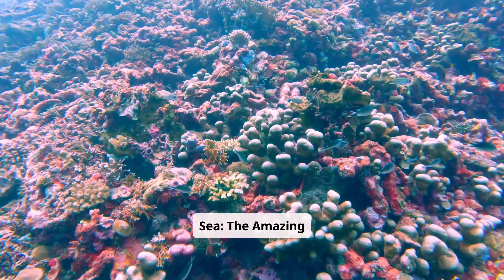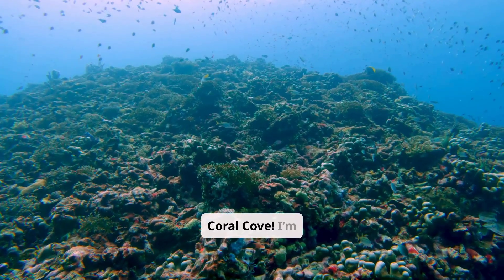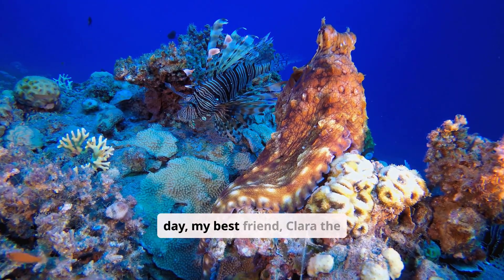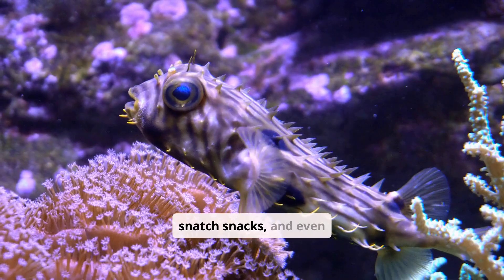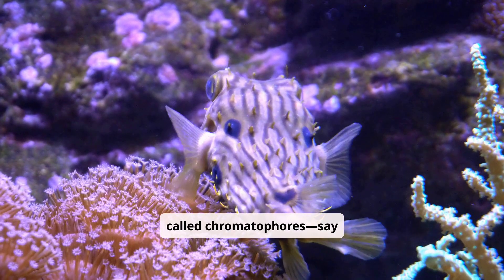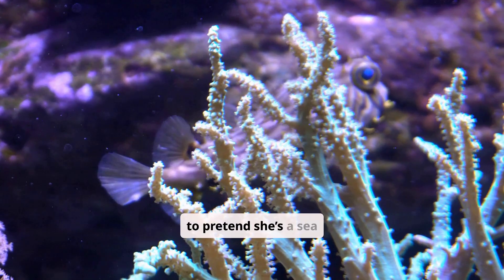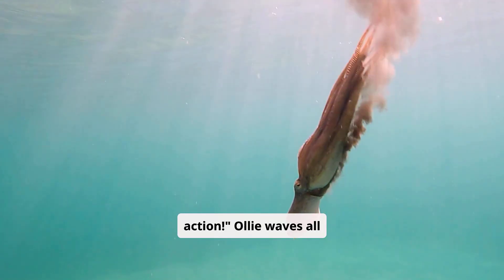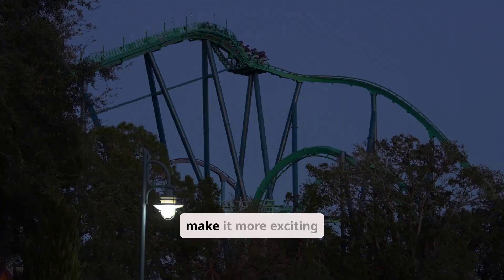Superhero of the Sea: Ollie the Octopus and His Amazing Arms!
Dive into Coral Cove with Ollie, the coolest superhero of the sea! In this fun, kid-friendly adventure, learn how Ollie’s eight stretchy arms, packed with 240 super-strong suckers, help him save friends like Clara the Crab and outsmart grumpy sharks! Watch Ollie change colors to blend into the reef and even mimic other sea creatures like a true ocean hero. Perfect for young explorers who love animals, science, and underwater fun!
Fun Fact: An octopus can change color and has 240 suckers per arm!